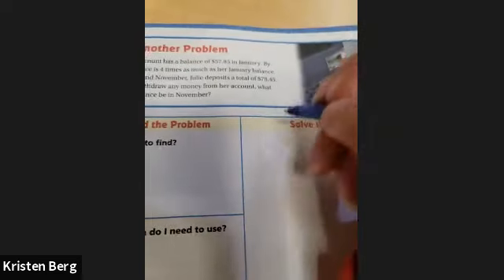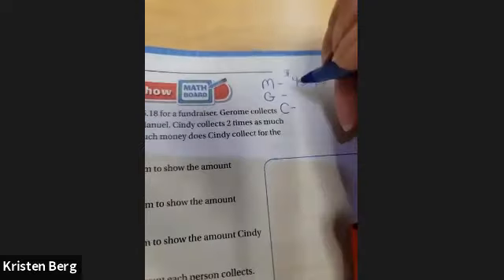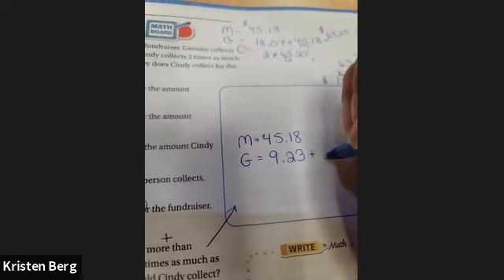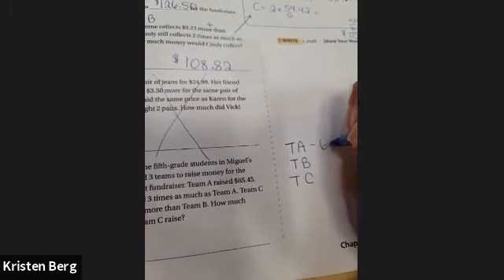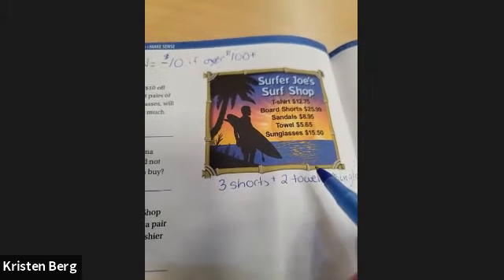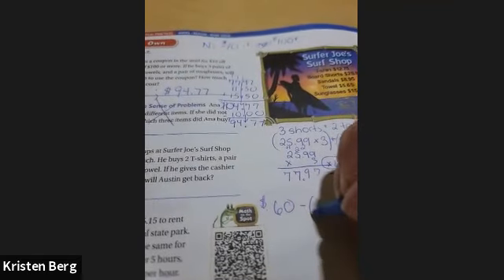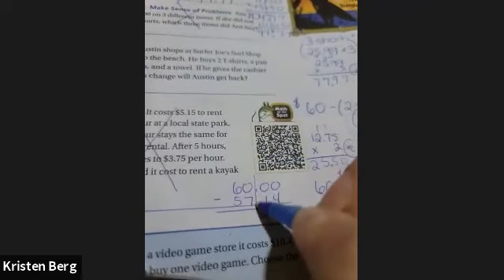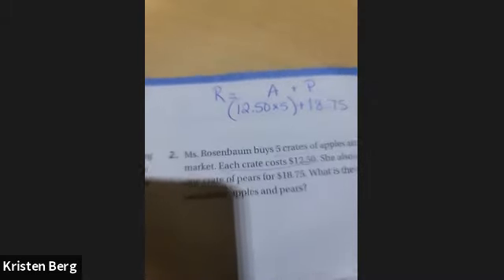Lesson 4.5 & Homework